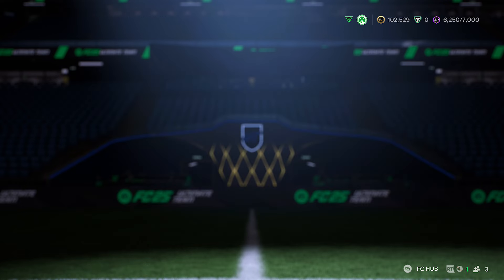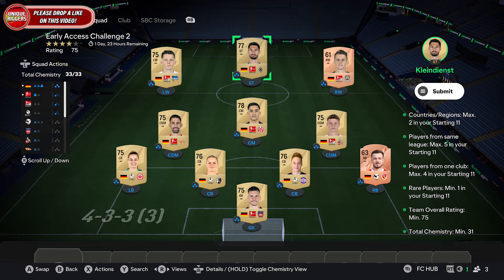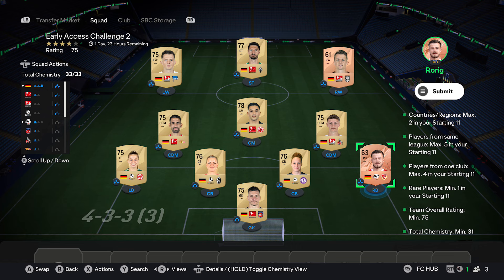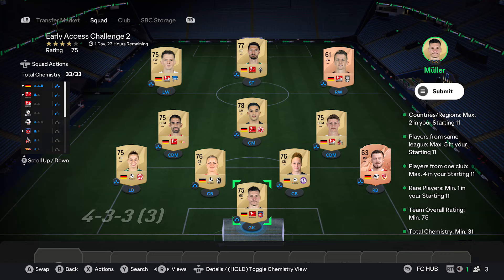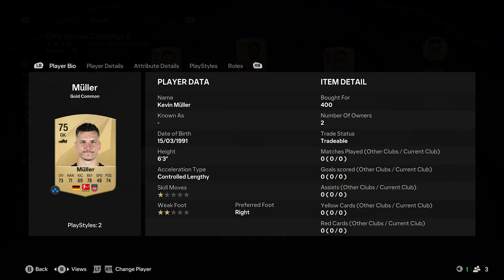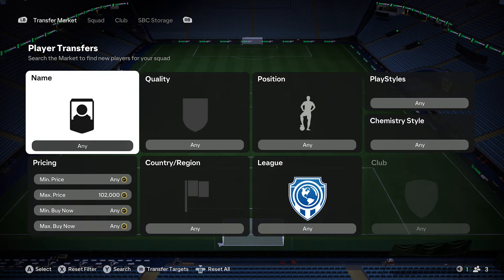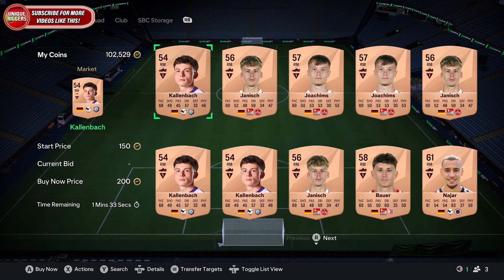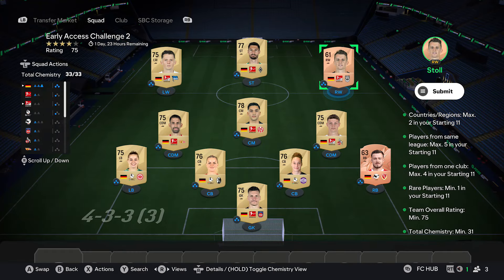Early Access Challenge 2 SBC Completed - Cheap Solution & Tips - FC 25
In this video I will be showing my Solution for the Early Access Challenge 2 SBC on FC 25 Ultimate Team.

Check out my Sponsor G2A for Xbox/PSN Codes and Games On my Channel I have SBC Solution videos for all the Latest Squad Building Challenges on EA FC 25 Ultimate Team, I try to show the Best Solutions possible with my Cheap Methods for them like I have done for the Early Access Challenge 2 SBC in this video. I try and show the Cheapest Solution for the time of recording but as the market is always moving the Solution will gradually change, so I try and give a few Tips on how to change the SBC to potentially save coins if some of the players go up to make sure you are Completing it the Cheapest Way possible. Also, you can check out my Solutions for the latest SBC on EAFC 25